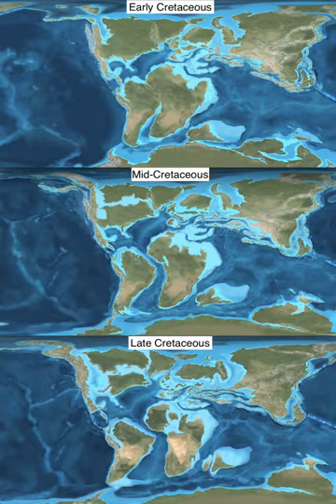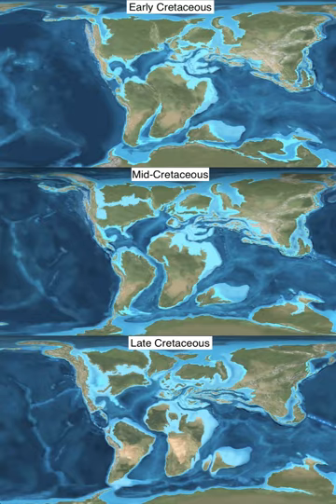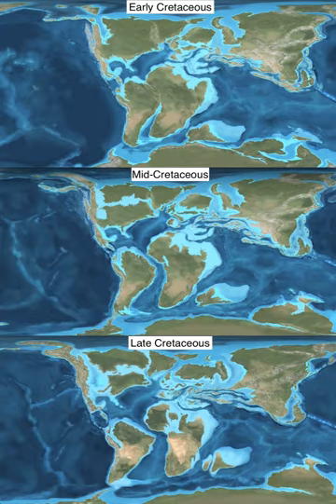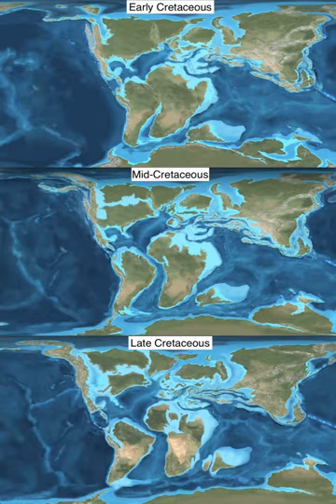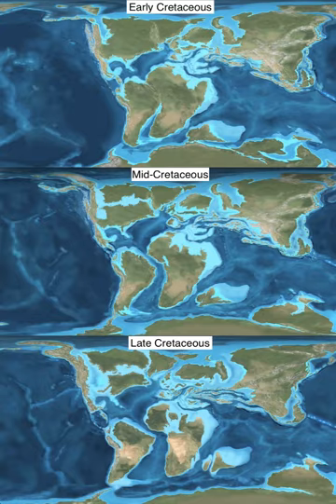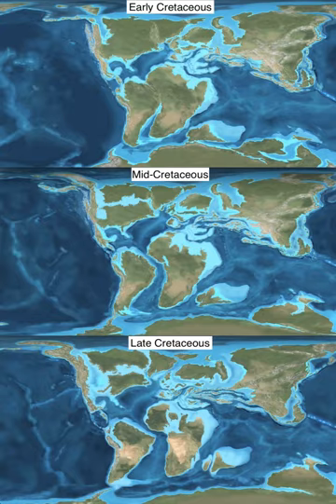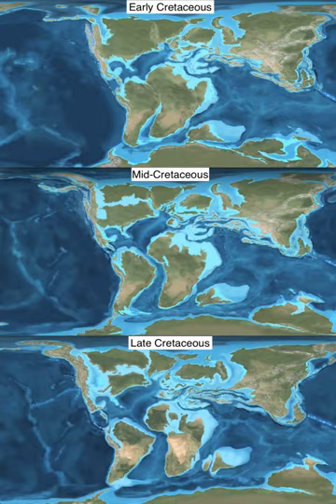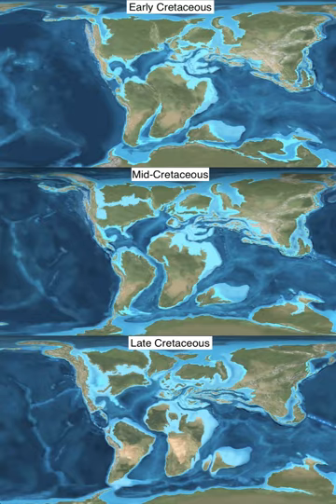Cretaceous | Wikipedia audio article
This is an audio version of the Wikipedia Article:
Cretaceous

00:01:17 1 Geology
00:01:26 1.1 Research history
00:01:58 1.2 Stratigraphic subdivisions
00:04:48 1.3 Rock formations
00:07:08 2 Paleogeography
00:09:17 3 Climate
00:11:58 4 Life
00:12:06 4.1 Flora
00:13:02 4.2 Terrestrial fauna
00:14:53 4.3 Marine fauna
00:15:58 4.4 End-Cretaceous extinction event
00:19:26 5 See also

- Socrates

SUMMARY
The Cretaceous ( , kri-TAY-shəs) is a geologic period and system that spans 79 million years from the end of the Jurassic Period 145 million years ago (mya) to the beginning of the Paleogene Period 66 mya.  It is the last period of the Mesozoic Era, and the longest period of the Phanerozoic Eon.  The Cretaceous Period is usually abbreviated K, for its German translation Kreide (chalk, creta in Latin).
The Cretaceous was a period with a relatively warm climate, resulting in high eustatic sea levels that created numerous shallow inland seas. These oceans and seas were populated with now-extinct marine reptiles, ammonites and rudists, while dinosaurs continued to dominate on land. During this time, new groups of mammals and birds, as well as flowering plants, appeared.
The Cretaceous (along with the Mesozoic) ended with the Cretaceous–Paleogene extinction event, a large mass extinction in which many groups, including non-avian dinosaurs, pterosaurs and large marine reptiles died out. The end of the Cretaceous is defined by the abrupt Cretaceous–Paleogene boundary (K–Pg boundary), a geologic signature associated with the mass extinction which lies between the Mesozoic and Cenozoic eras.